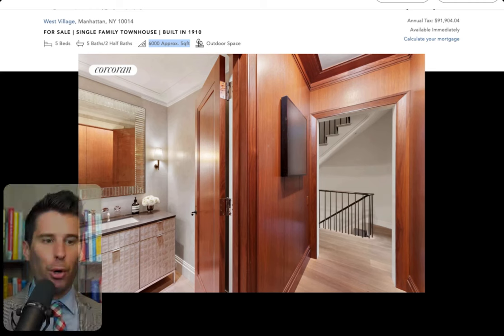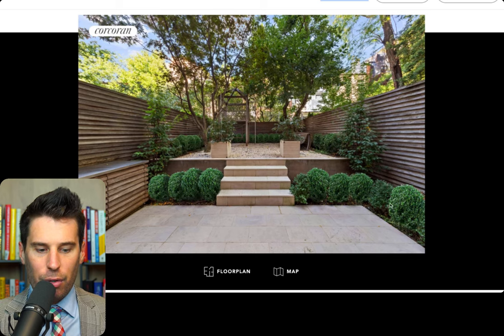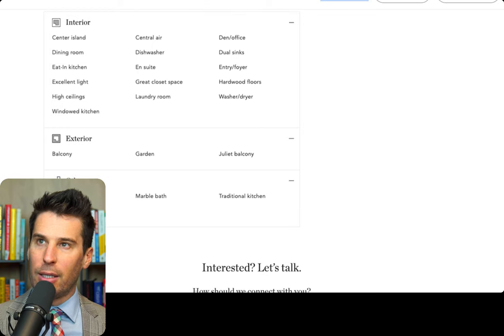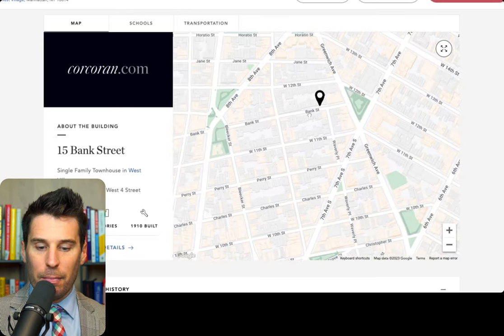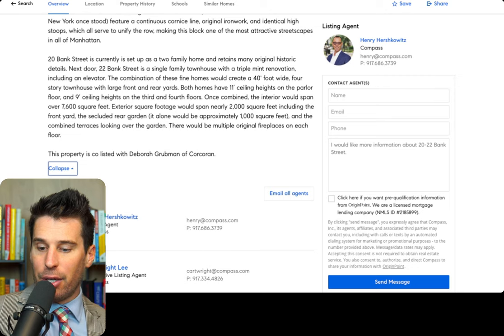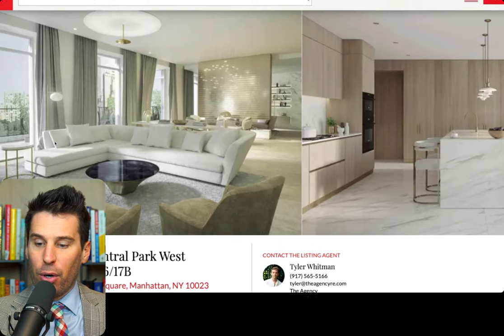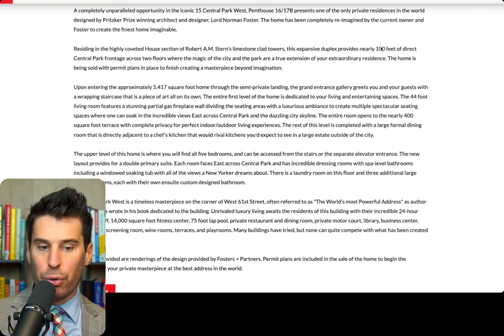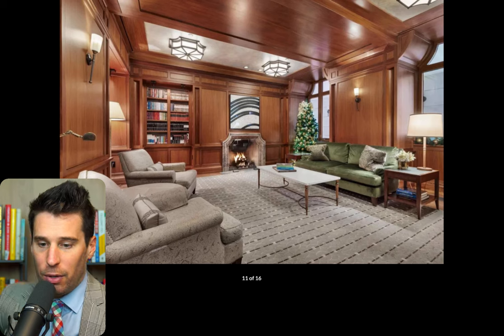Luxurious Manhattan Listings: Explore $30M to $48M Premier Properties | NYC Real Estate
Timestamps
0:00 - 0:20 Introduction
0:21 - 6:25 15 Bank Street
6:26 - 9:09 20-22 Bank Street
9:10 - 15:55 15 Central Park West

Dive into the world of luxury as we showcase single-family residences and duplex penthouses in sought-after locations like the West Village and Central Park West. With prices ranging from $30 million to $48 million, these properties boast features like outdoor spaces, impeccable renovations, and stunning views. Join us as we explore a meticulously renovated 1910 residence on Bank Street, a massive combination project on 20 and 22 Bank Street, and a duplex penthouse at the prestigious 15 Central Park West. Discover the epitome of New York City luxury living in these exquisite properties.

BPI is a boutique firm doing big things. We are headquartered at Bryant Park in Manhattan.